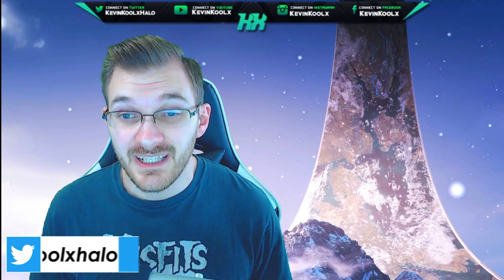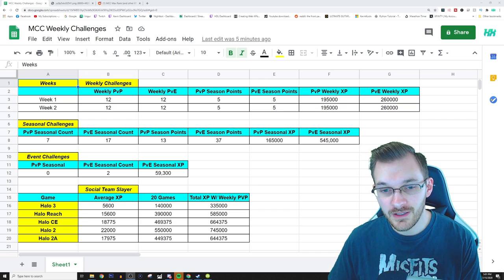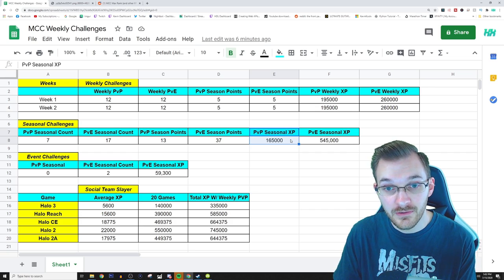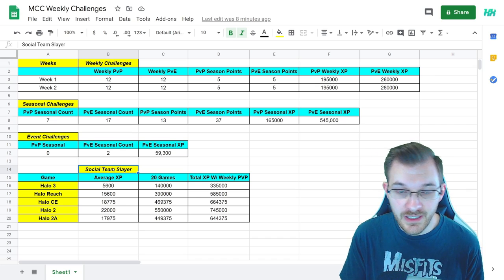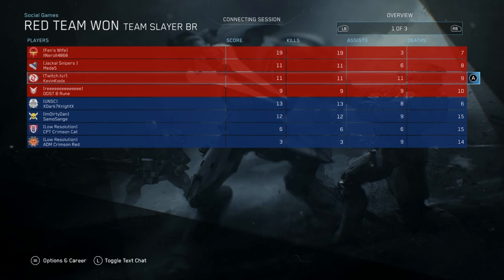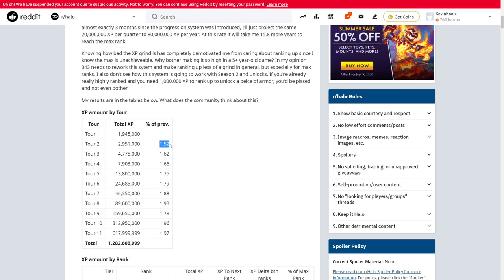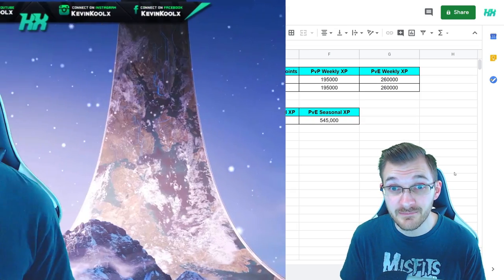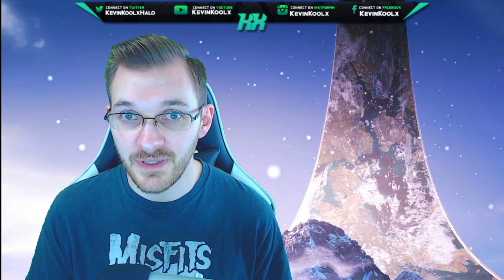How to Rank Up FAST in Halo MCC Season 2! Why Halo 3 is Terrible for Ranking Up! TRIPLE XP Weekend!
How to Rank Up FAST for Halo MCC Season 2! Why Halo 3 is Terrible for Ranking Up! In this video we discuss how to rank up fast in Halo MCC Season 2! Halo 3 PC release date bringing the Halo MCC Challenge system and a Halo 3 PC gameplay as well as Halo Reach, Halo 2, Halo 2 Anniversary and Halo CE there are MANY ways on how to rank up quickly in Halo MCC. The Fastest way to rank up in Halo MCC is to avoid Halo 3 PC gamplay as much as possible. Halo 3 XP gains are terrible! How to rank up fast in Halo 3 PC is to not play it at all. This also comes as some Halo MCC news because many people didn't know how bad Halo 3 XP gains are. Hopefully Halo 3 PC updates can come to help earn xp fast in Halo MCC.